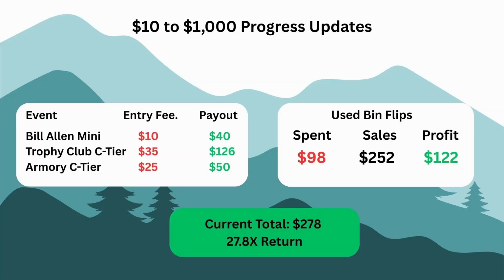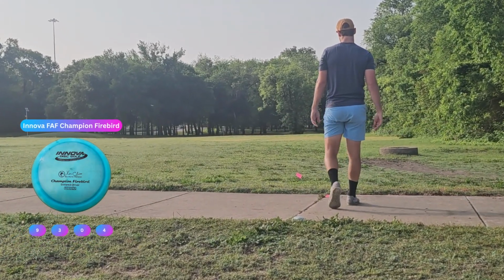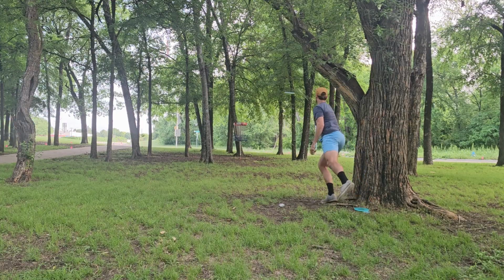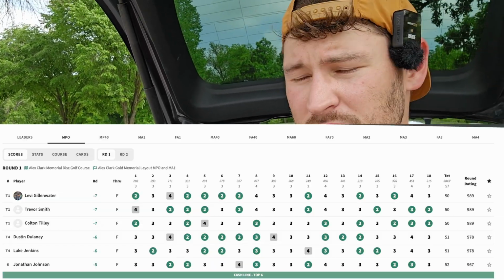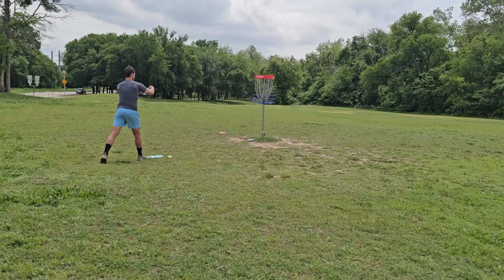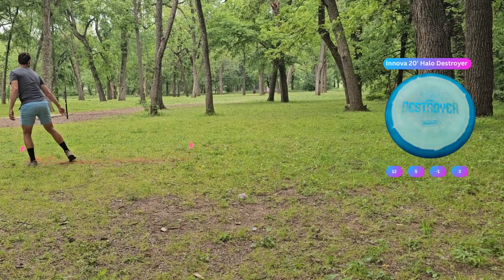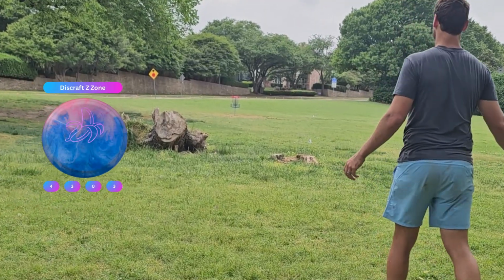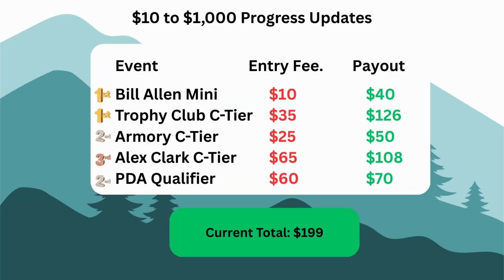I Qualified for the Power Disc Golf Academy Championships! | $10 to $1000 Challenge Update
In this episode of my $10 to $1000 Disc Golf Challenge, I hit a huge milestone — qualifying for the Power Disc Golf Academy Championships! 🏆 From flipping discs and grinding flex events to playing local minis, it's been an awesome journey so far.

I recap my progress, including:
• The two C-tiers I cashed in 💸
• The used bin finds I flipped for profit 🔁
• And now… this big tournament qualification 🎯

The challenge started with just $10 and a dream, and we’re building momentum fast. Whether you're here for disc flipping strategies, tournament play, or just the love of the game — you're in the right spot.